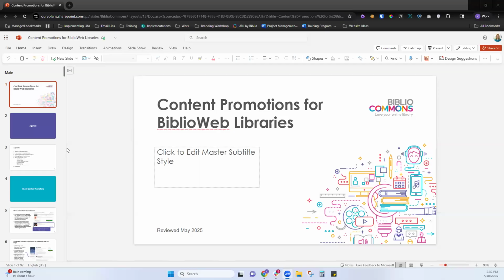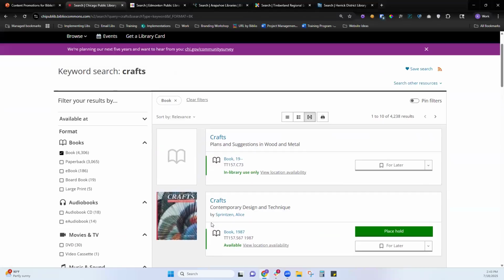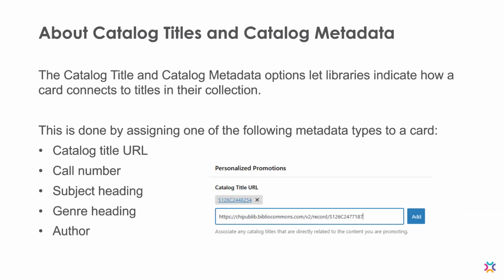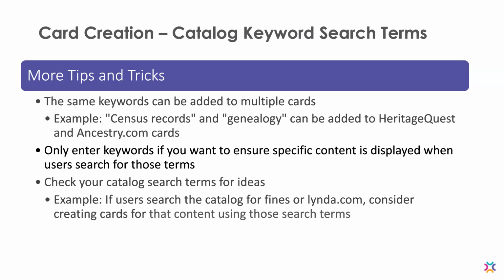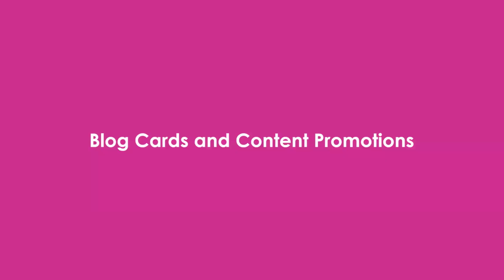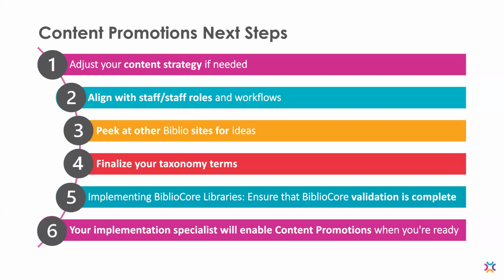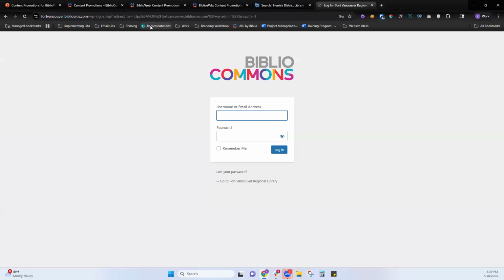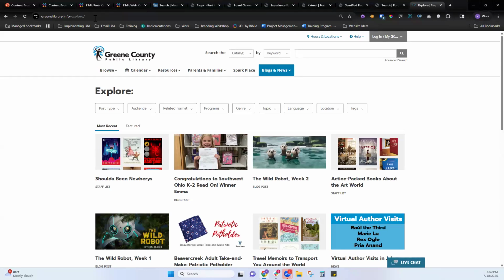FVRL: Content Promotions Training